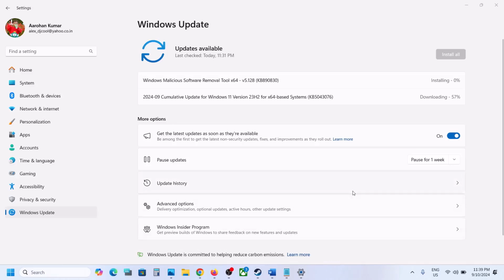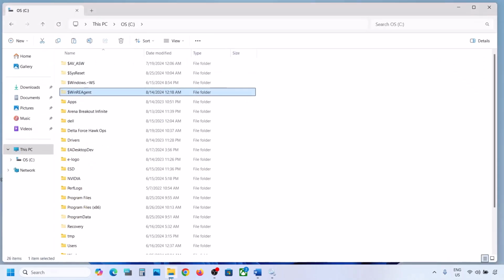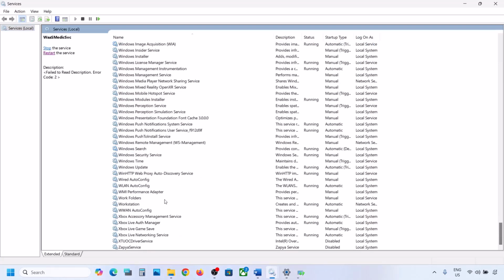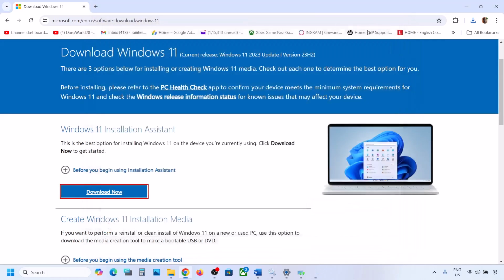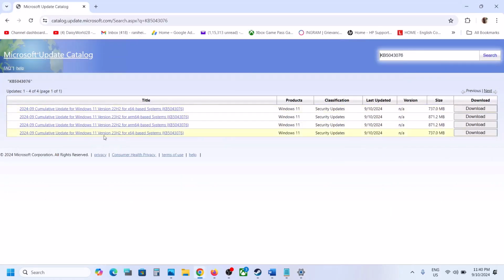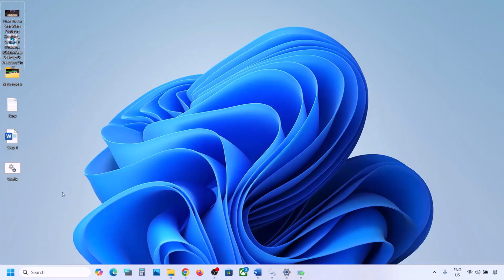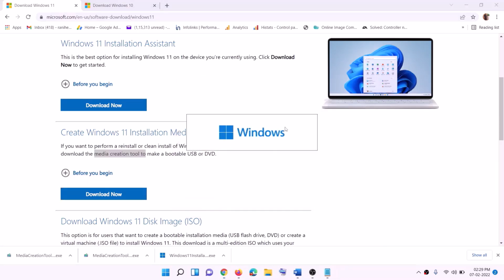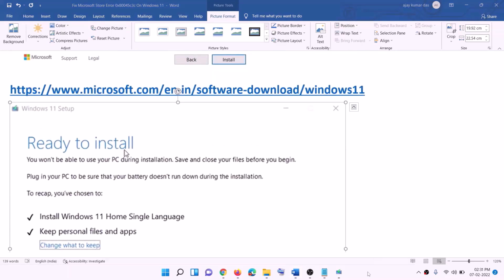Fix Update KB5043076 Not Installing On Windows 11 (Version 23H2/22H2)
Step 6) Use Microsoft Update Catalog